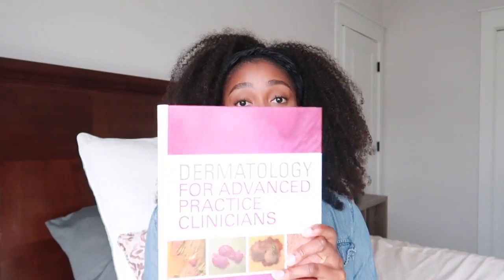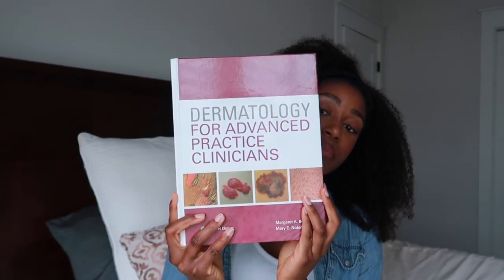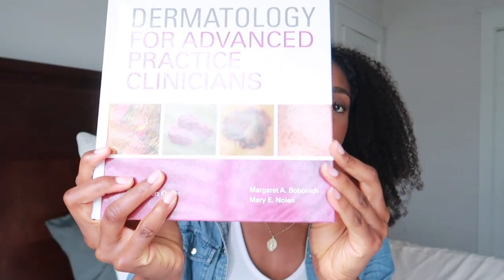Becoming a Dermatology Nurse Practitioner (major advice and resources!)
Hey Smarties! Today's video I'm sharing how I made the switch from labor & delivery to dermatology and sharing a bunch of information and resources on how to break into derm.

xo